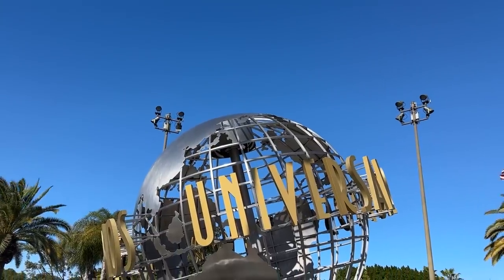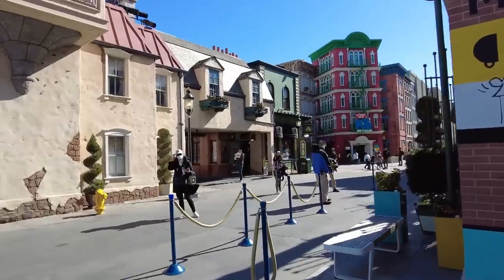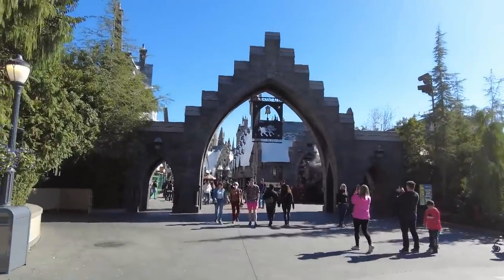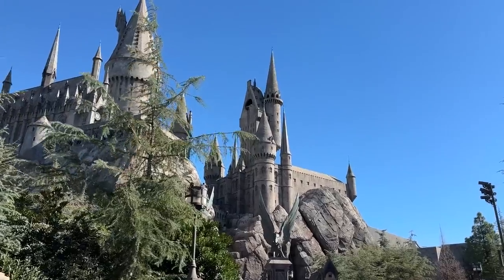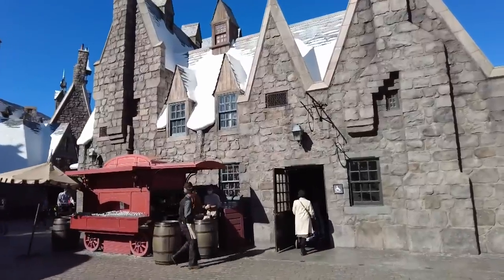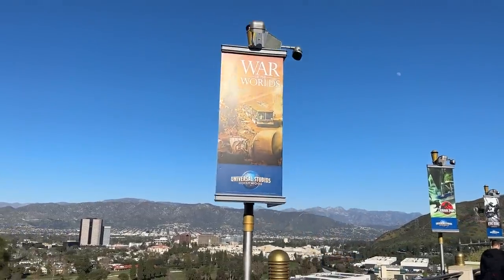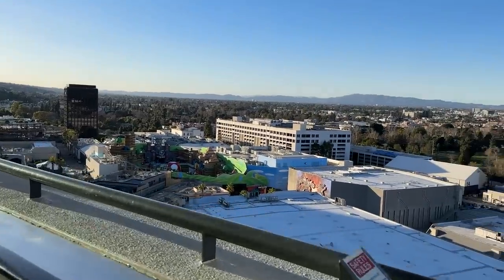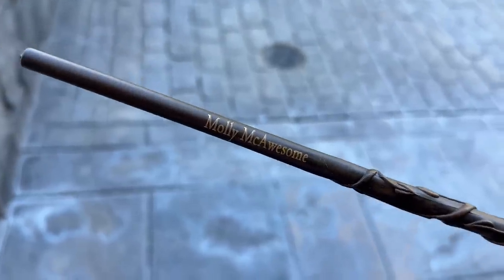I Flew 2500 Miles To Ride THIS At Universal Studios Hollywood | Tram Tour, Harry Potter, Snacks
Molly is headed back to Universal Studios Hollywood - but there’s no Mario on the docket today! She’s looking for sharks, dinosaurs, wizards, and more. Come along for a fun day exploring this bizarre park that’s familiar but also…so different.